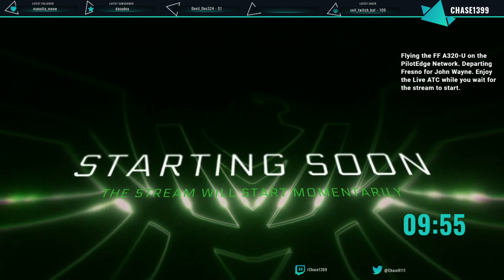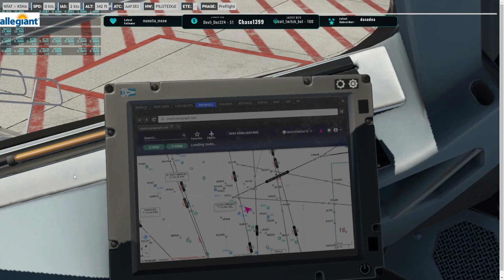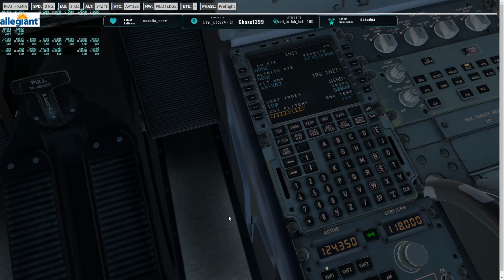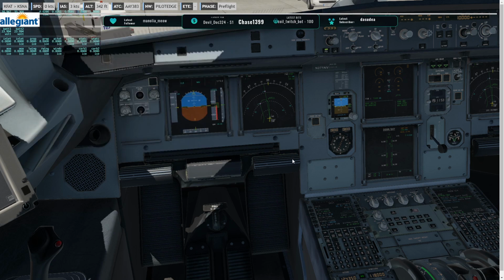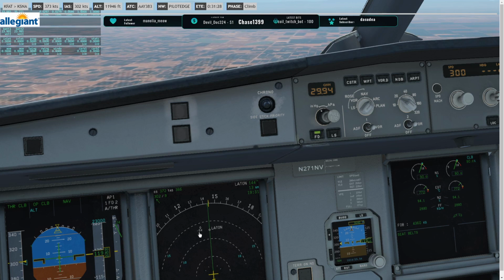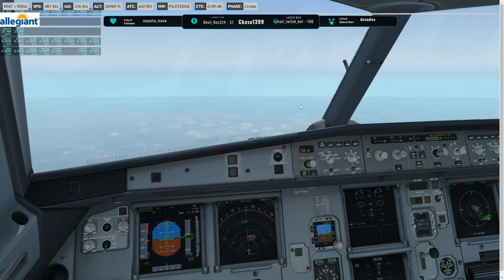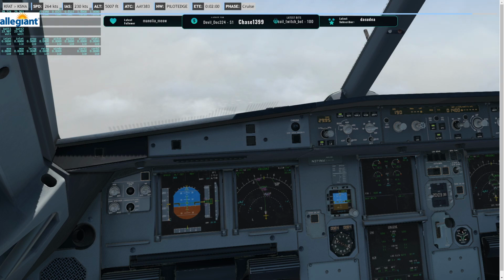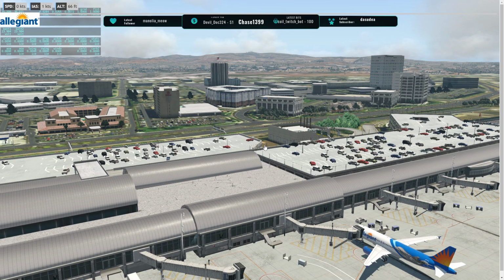XP11 | PilotEdge | FF A320 | Fresno to John Wayne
A320 into the LA Area.